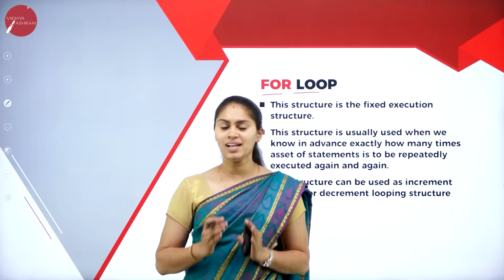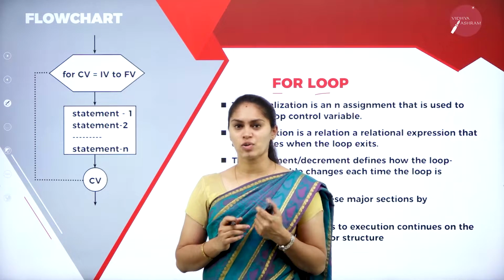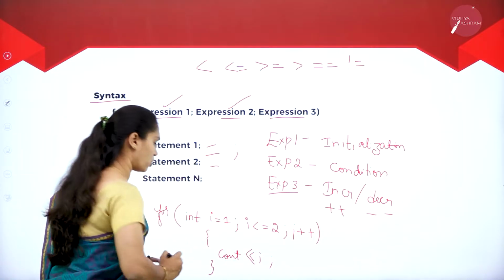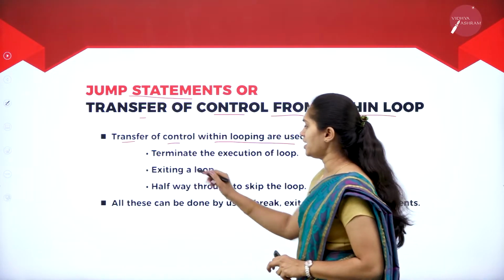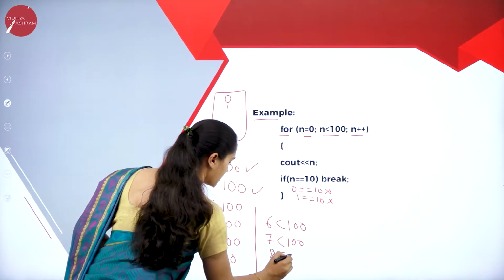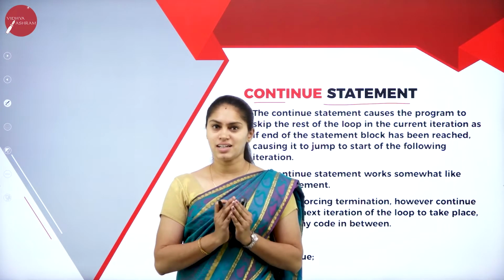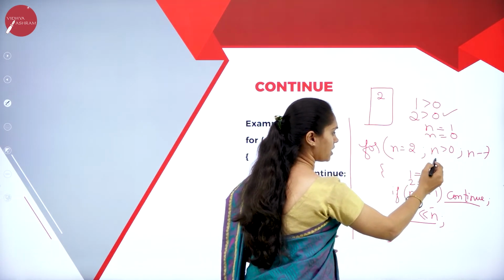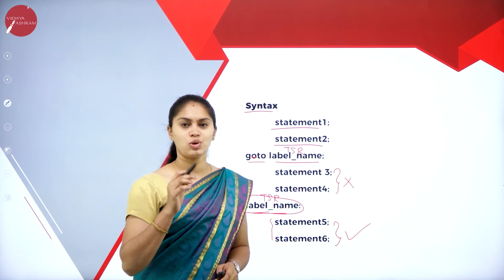DAY 50 | COMPUTER SCIENCE | I PUC | CONTROL STATEMENTS | L3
Class : I PUC
Stream : SCIENCE AND COMMERCE
Subject : COMPUTER SCIENCE
Chapter Name :  CONTROL STATEMENTS
Lecture : 3

# CONTROLSTATEMENTS#COMPUTERSCIENCE